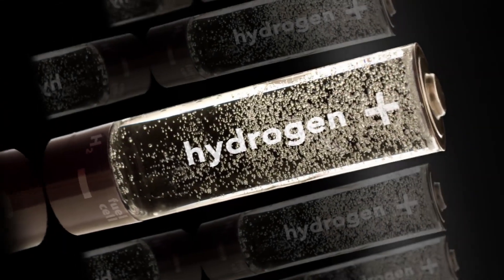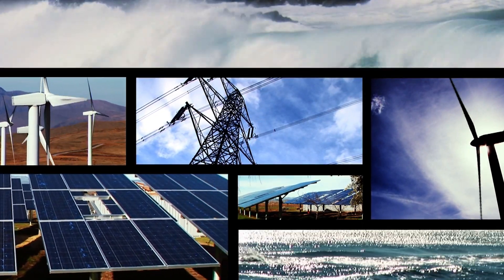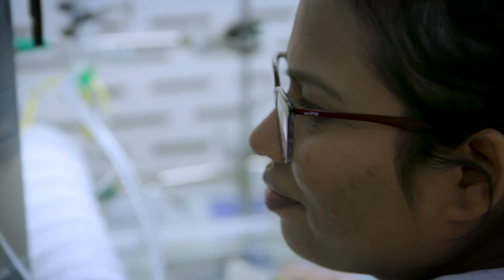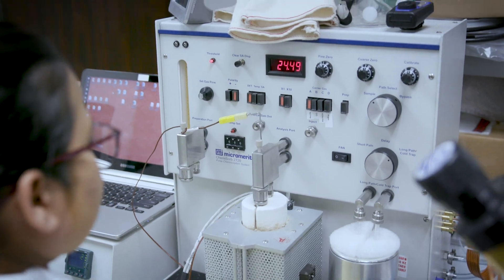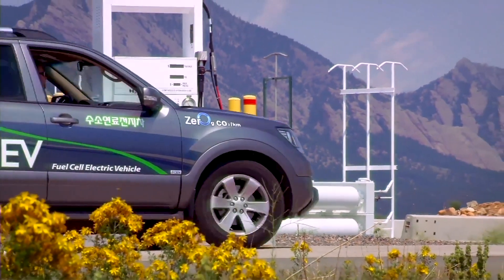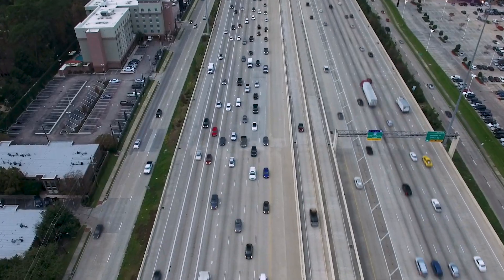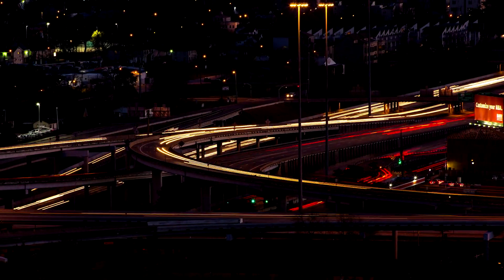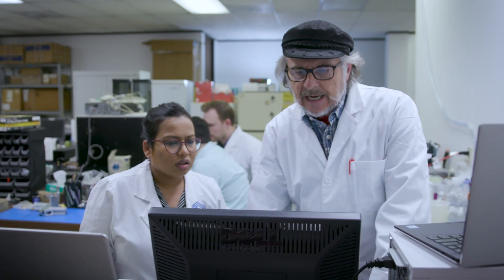Syzygy Plasmonics - Intro Video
A brief introduction to Syzygy Plasmonics

Hydrogen is the most abundant element in the universe. It is an essential part of the world we live in. It is used to produce many of the products that we use every day like gasoline, plastic, and glass.

It can also be used to generate clean energy and provide a sustainable future for our planet.
Syzygy Plasmonics has developed a revolutionary new way to produce hydrogen. We are developing a first-of-its-kind chemical reactor. This photoreactor enables us to produce chemicals such as hydrogen at a lower cost and with fewer carbon emissions than is possible today.

Our photoreactor contains a new type of material that was developed at Rice University. This catalyst material represents a revolutionary breakthrough for science. It is a highly specialized photocatalyst and it enables us to perform chemical reactions with light.

This means that we do not have to burn fuel, which reduces emissions. And we can use simple materials like glass and plastic to build the reactors, helping to reduce cost.

Using this technology, Syzygy has developed a small-scale distributed hydrogen-producing system that dramatically reduces the cost of hydrogen for our customers. Perhaps the most interesting of these customers are hydrogen fuel cell vehicles. When we bring our product to market, it will be capable of producing hydrogen fuel at a price point so low it can compete with gasoline.

For every semi truck, forklift, or passenger vehicle that we enable to switch from gasoline to hydrogen, it will reduce greenhouse gas emissions by several tons per year.

By making low-cost green hydrogen, we are helping the world take a strong step in the right direction.

The hydrogen industry needs a novel technology to help it reach its true potential. Syzygy Plasmonics is here to provide that pioneering new technology.